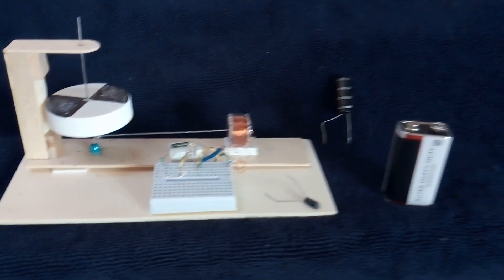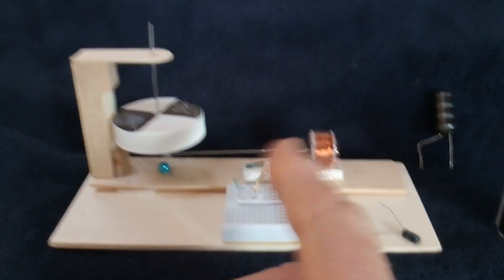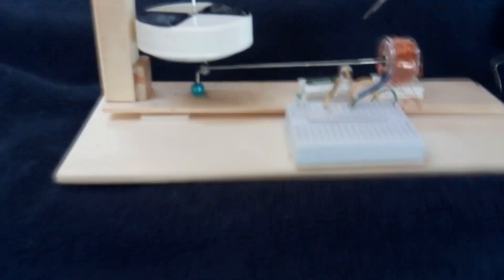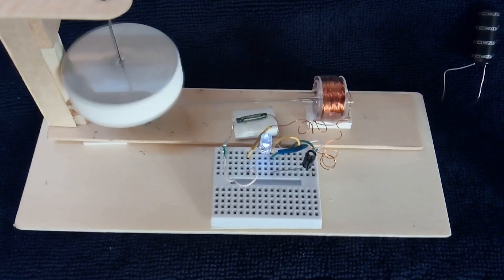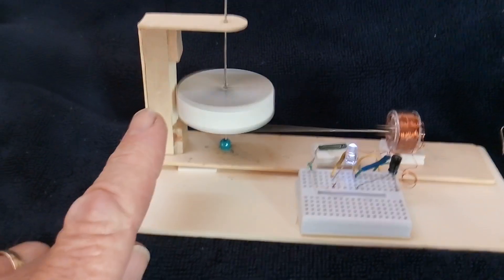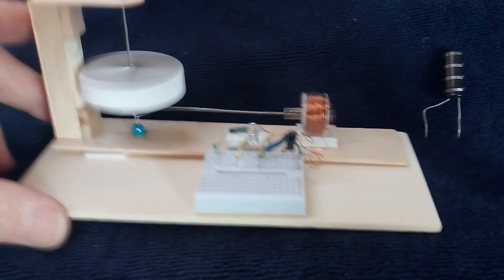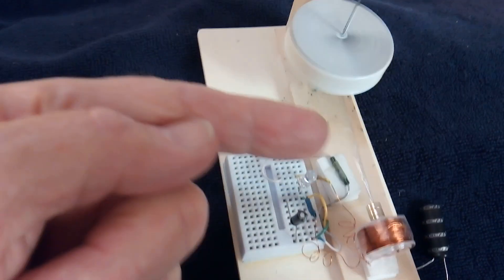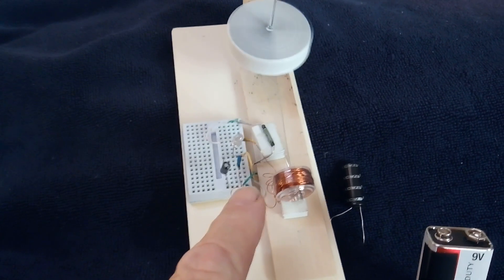Cranky Lid Motor --- Hide And Seek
This is my 'Cranky Lid Motor' appearing to run on a tiny capacitor but is that what is really happening?